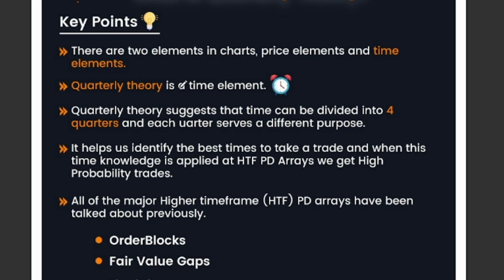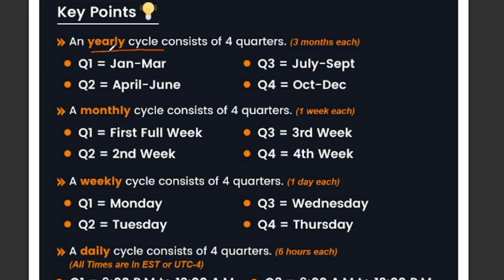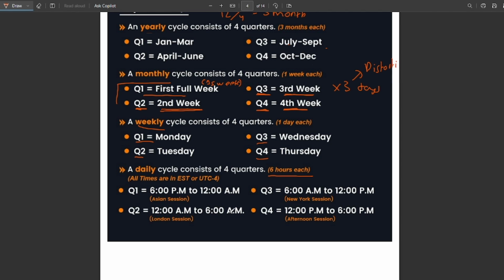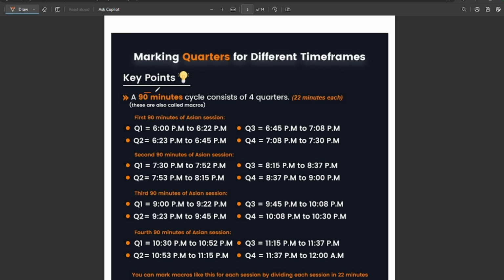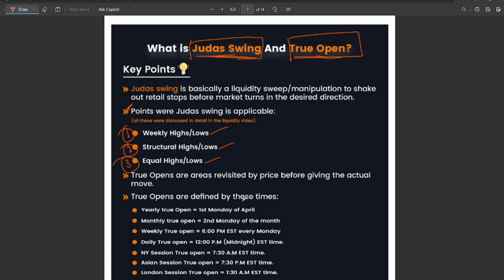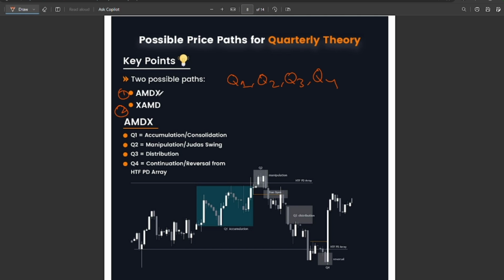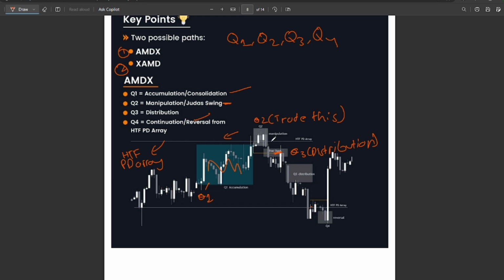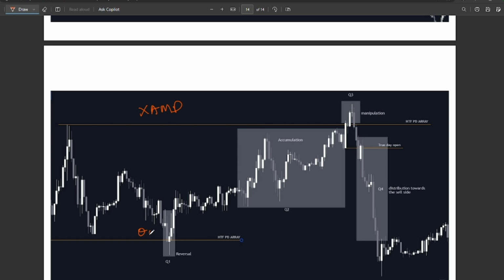ICT Quarterly Theory Simplified!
Simplifying ICT's Quarterly Theory Concepts and applying it to Realtime charts.

Timecodes:
00:00 - Introduction
00:30 - What is Quarterly Theory?
02:00 - Marking Quarterly Theory on Yearly, Monthly, Weekly, Daily and 90-minute timeframe.
05:00 - Marking "MACROS" using Quarterly Theory
06:50 - What is Judas Swing?
07:30 - What are True Opens and How to mark them?
08:45 - Possible Price Paths for Quarterly Theory
09:05 - AMDX (Accumulation, Manipulation, Distribution, Reversal/continuation)
11:00 - XAMD (Continuation/Reversal, Accumulation, Manipulation, Distribution)
11:40 - High Probability way of trading Quarterly theory